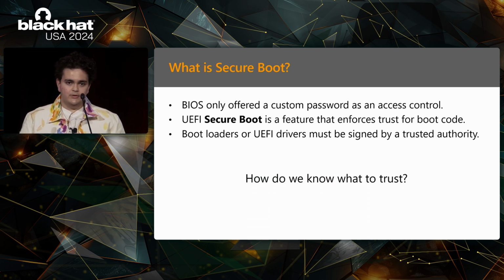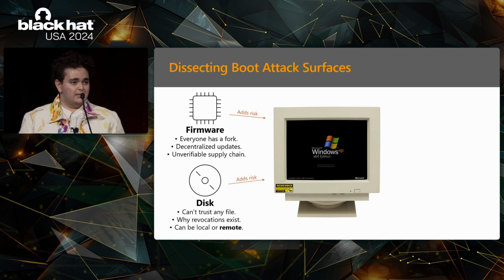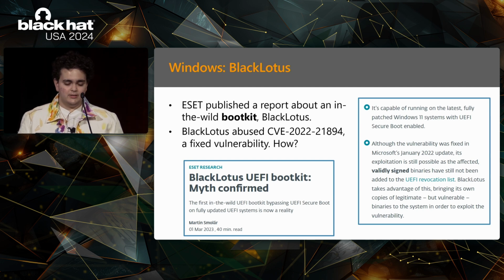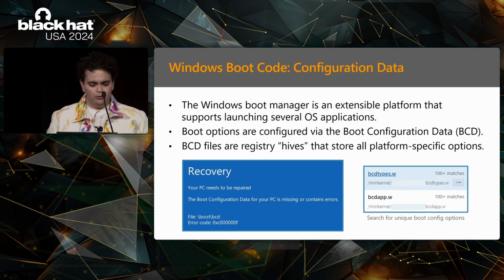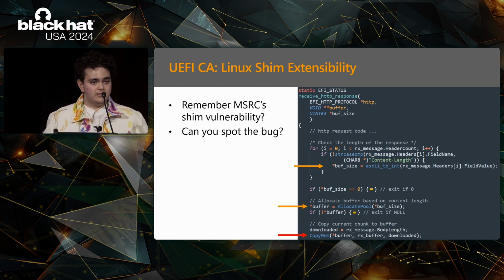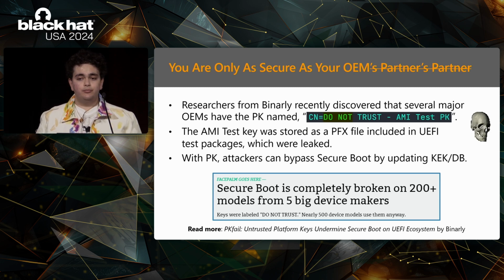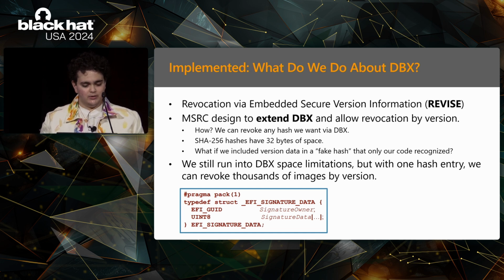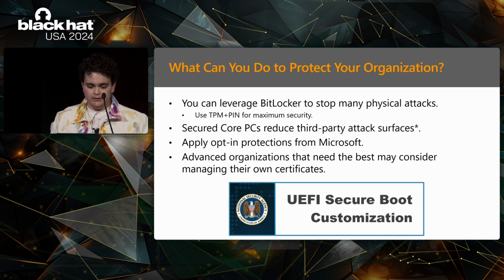Locked Down but Not Out: Fighting the Hidden War in Your Bootloader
Secure Boot is integral in shielding a computer's boot environment from unauthorized code. By only allowing the execution of modules signed by Microsoft or the UEFI Certificate Authority (CA), it raises a barrier against attackers, primarily restricting them to vulnerabilities in legitimate code. While the bar for exploitation is high- typically requiring Admin or some physical access, the potential impact for disk encryption and malicious persistence is significant.

This talk is a deep dive into the systemic weaknesses which undermine the security of your boot environment. We'll discuss what makes vulnerabilities in the boot stage so challenging to solve, yet so simple to find. We'll review gaps in the response processes of first- and third-parties and to top it off, the speaker will share a preview of the approaches Microsoft is taking to protect customers at scale.

By:
Bill Demirkapi  |  Security Engineer, Microsoft Security Response Center